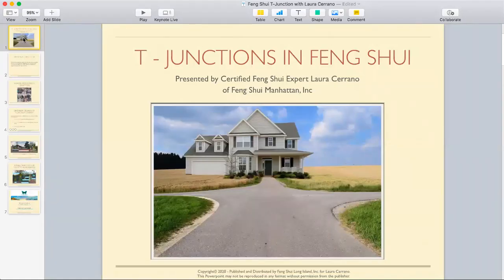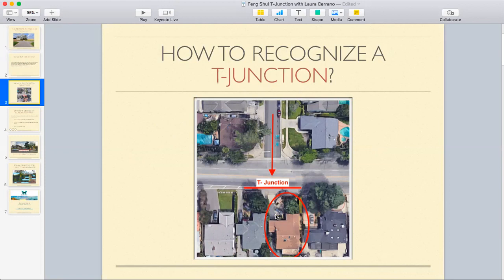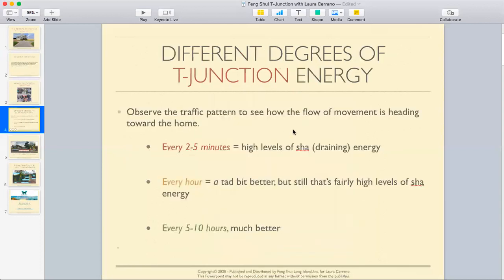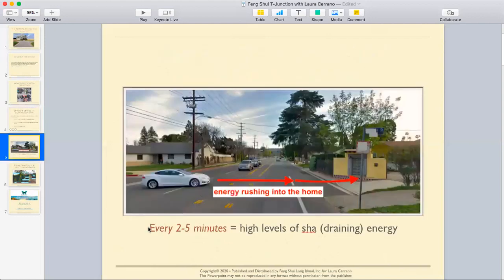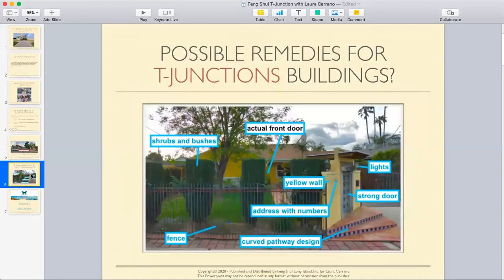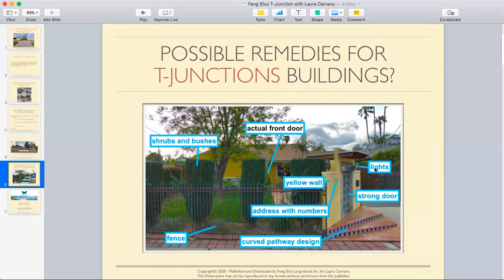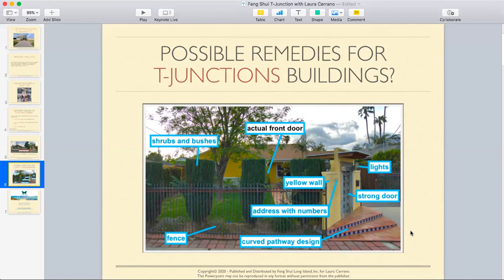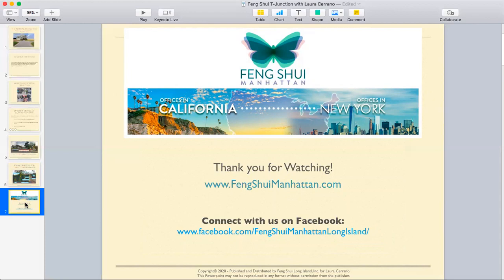How to Deal with T-junctions In Feng Shui by New York Feng Shui Consultant Laura Cerrano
Certified New York Feng Shui Consultant Laura Cerrano shares detailed insights into the discussions about T-junctions and Feng Shui. This Feng Shui Manhattan video is just shy of seven minutes full of material.

Quick Guide through The Entire length of the Feng Shui Manhattan Video with Laura Cerrano:

What is a T-junction? 0:21
How to recognize a T-junction? 0:37
Different degrees of T-junctions Negative Energy 1:50
Possible Remedies for T-junctions 3:47
Conclusion - contact information 6:03